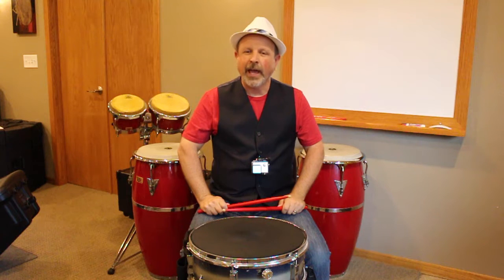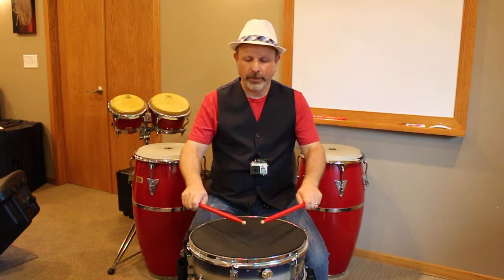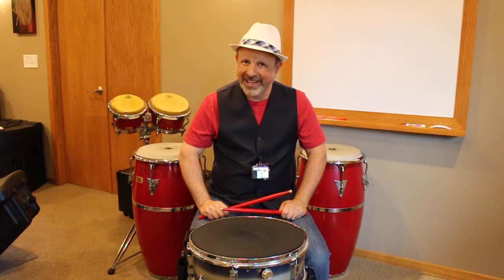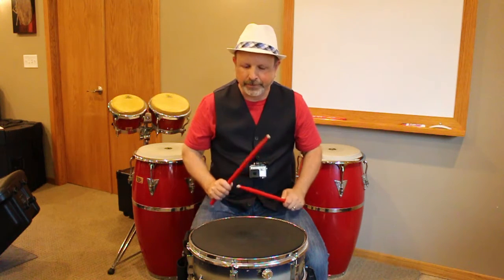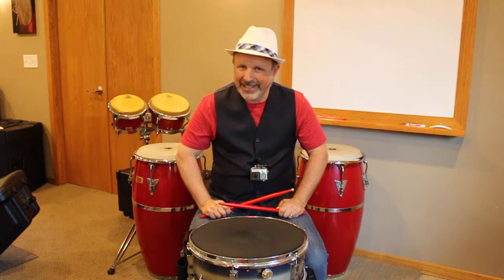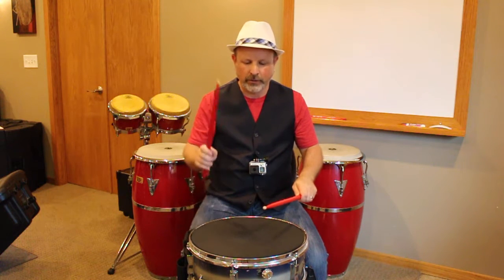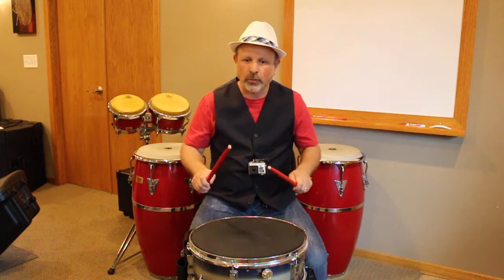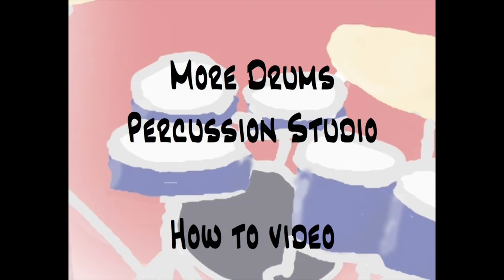Page 2 & 3 Basic Sticking Patterns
This video is about Page 2 & 3 Basic Sticking Patterns

Here are the pdfs for the video